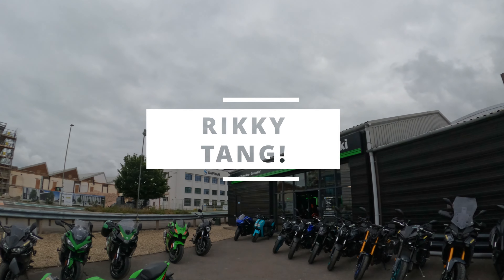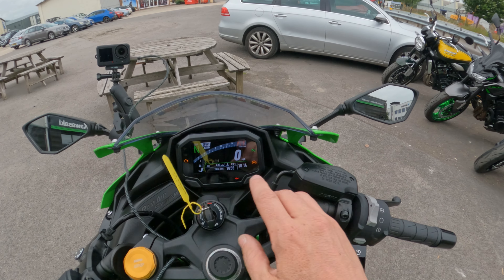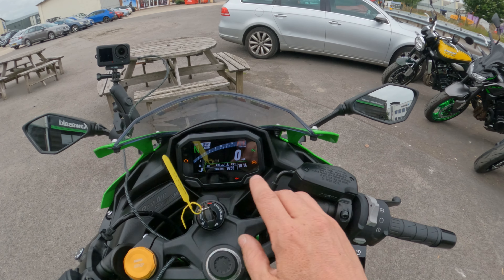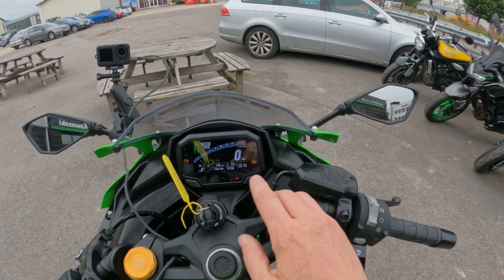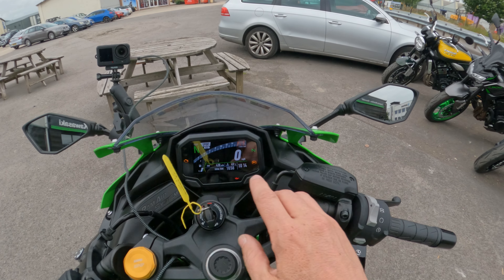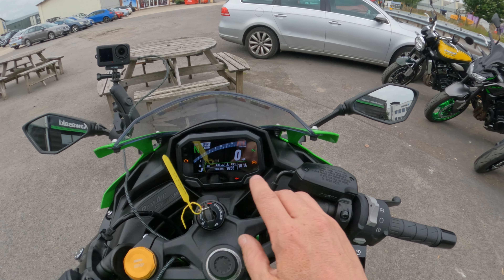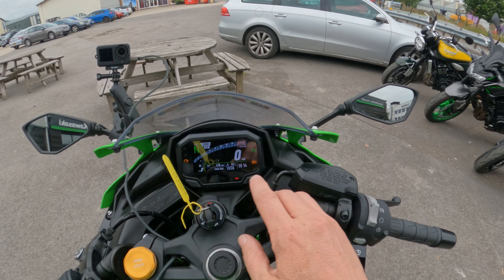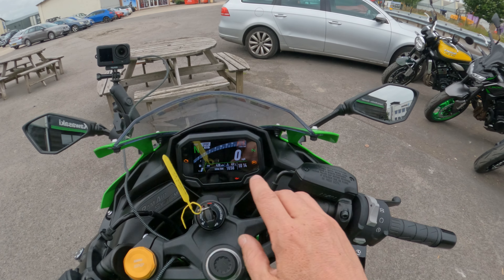Kawasaki ZX-4RR First Ride! • First Dates Series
Here's a quick fun first ride on Kawassaki's new Pocket Rocket, the 2024 ZX-4RR!  I had such a good time that's it probably the worst review video I've made as a moto-vlogger type person, but I don't care :D

Thanks to Completely Motorbikes Gloucester for letting me out on their bike...  more bike videos to come thanks to these guys!

0:00 In the car park
2:06 On the road